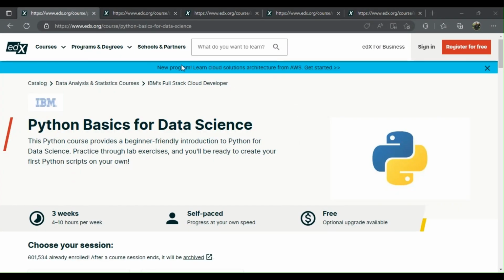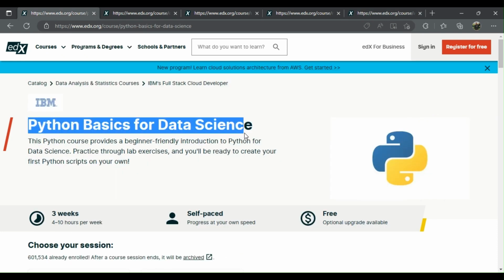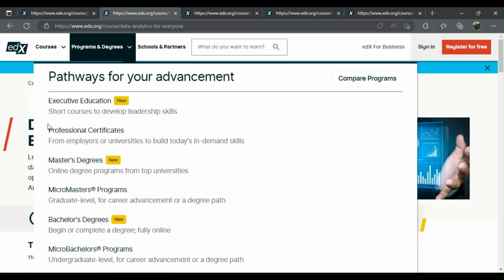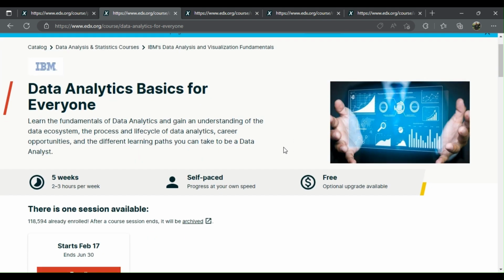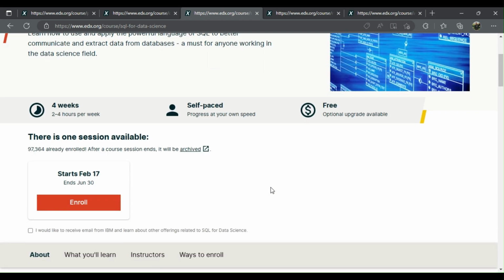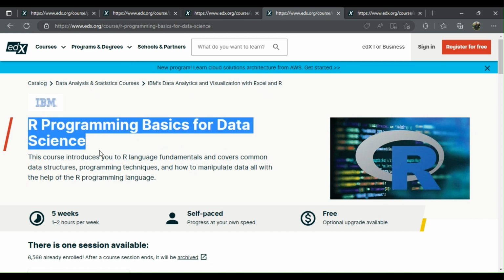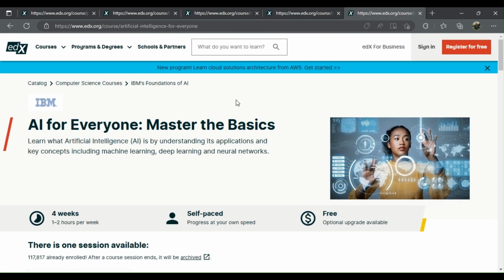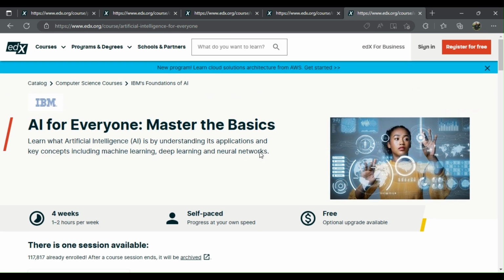IBM Offers FREE 💯 Online Courses In Data Science 💡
Data science is an important part of the modern technology landscape, and for developers, it presents a unique opportunity to work with large datasets in order to uncover valuable insights.

Data science involves collecting, analyzing, and interpreting data from various sources in order to reach meaningful conclusions that can be used by businesses or organizations.

It requires skills such as programming languages like Python and R; knowledge of databases like SQL; understanding of statistical methods such as regression analysis; visualization tools like Tableau or Power BI.

Machine learning algorithms for predictive analytics; natural language processing (NLP). deep learning techniques using neural networks etc.

Here are 5 FREE courses you don’t want to miss.

Learn 👩‍💻

15 Free Harvard Courses🎓📣🔥🎉

SQL 🔥 Get Expertise in SQL with These Top Free Courses💯🏆

Python top free courses from Coursera🐍💯🚀

Dev_Tools 🛠️

Web developers tools 🛠️ you need to know💡👩‍💻

Top 6 🔥 API testing tools 2023🚀👩‍💻

7 programming tools 🔧 you should be using in 2023 👩‍💻💡

GitHub_Repositories 🧵

7 GitHub Repositories That Will Take Your Python 🐍 Skills To The Next Level 🚀

How GitHub Repositories Will Make Your Life 100x Easier

Useful 👍 GitHub Repositories Every Developer Should Bookmark ✅

6 Google Chrome extensions 🔥 that'll help you turn hours of work into minutes free🚀💯

Developers 💻 Chrome Extensions of the Month February 2023

AI_Dev_Tools 🤖

5 AI 🤖 websites to turn hours of work into minutes 🔥

Here are six AI 🦾 websites that will speed up your work 🚀

AI Free Tools That Will Make Hours Of Effort Disappear In Minutes ⏰

🌐 Sources links:

1. Python Basics for Data Science

2. Data Analytics Basics for Everyone

3. SQL for Data Science

4. R Programming Basics for Data Science

5. AI for Everyone: Master the Basics

Happy learning💥